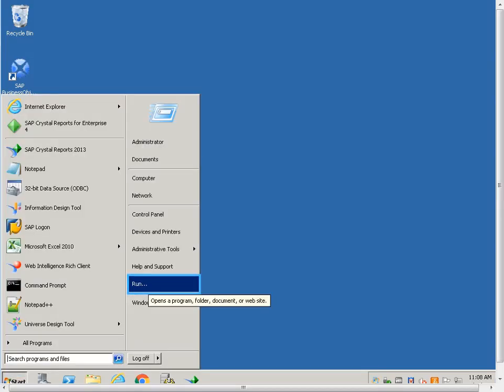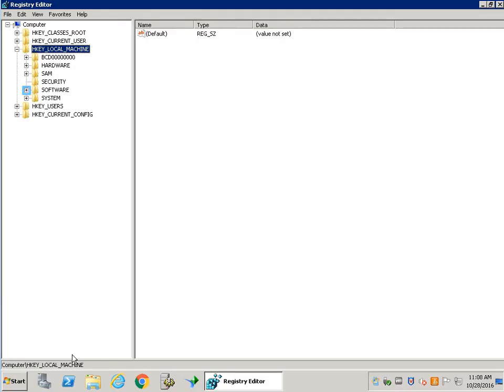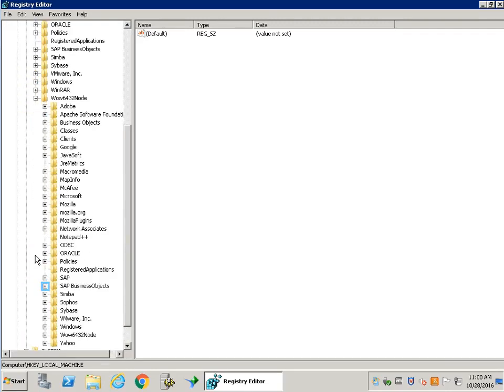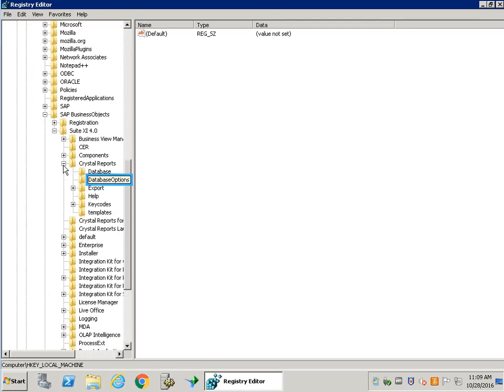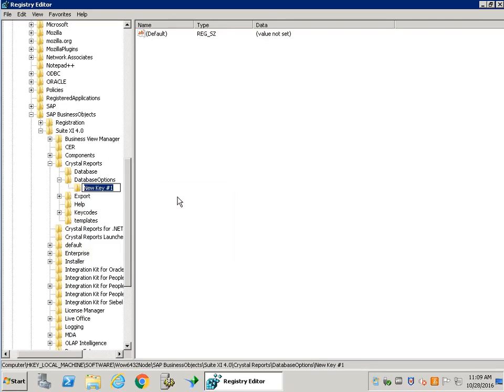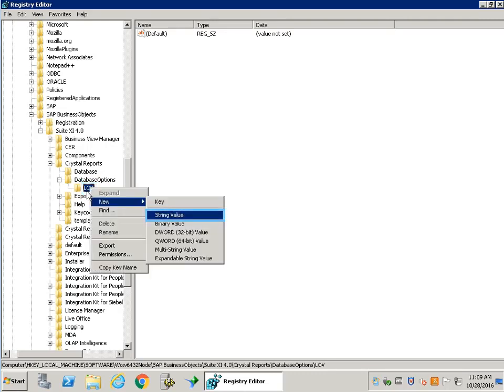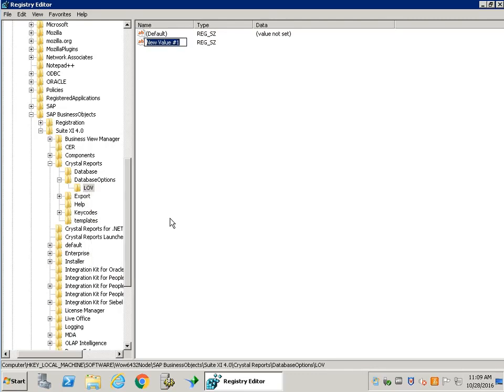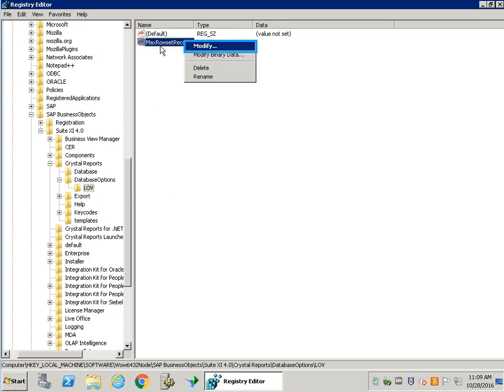How to increase the number of values for dynamic parameter list of values